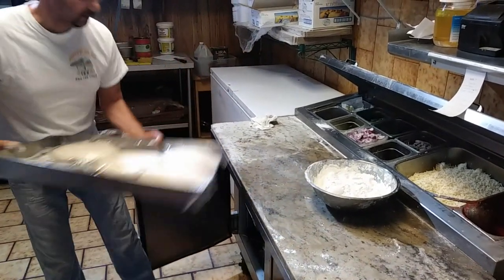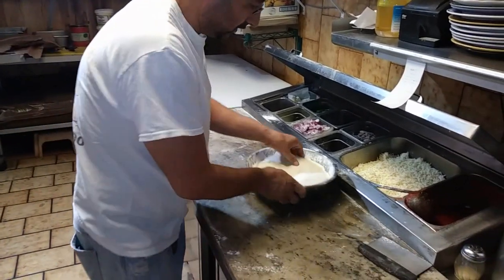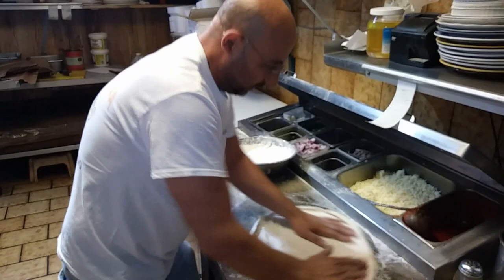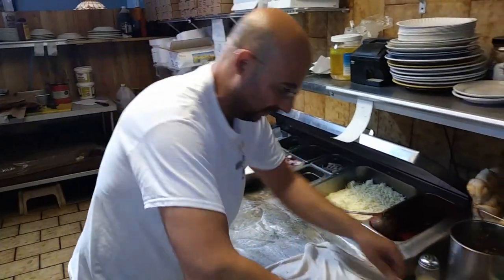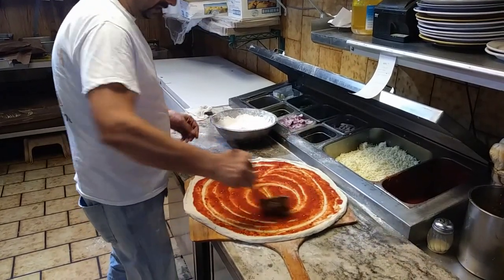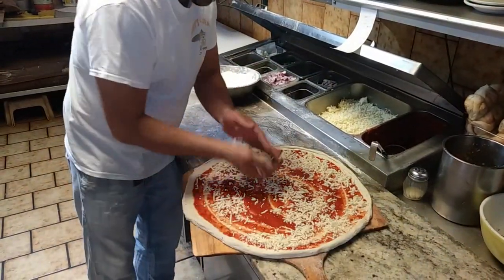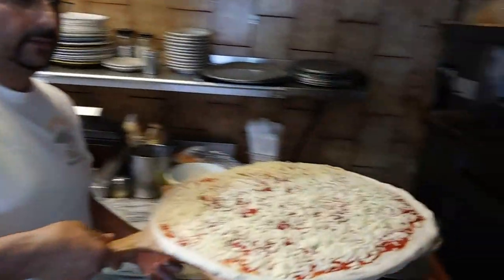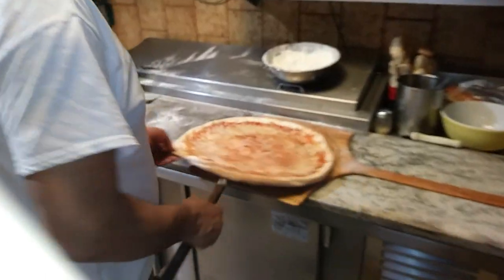Best Pizza Pie in Town by Chef Gino at Ruby's by the Sea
Chef Gino of Ruby's by the Sea in Pompano Beach, Florida shares his secret technique for making the Best Pizza in Town. This video features Gino stretching out an 18 inch Pizza and baking it to perfection. The House Pie will be cut into 8 gigantic slices and served up as the daily special.